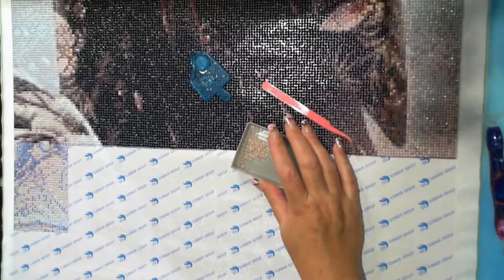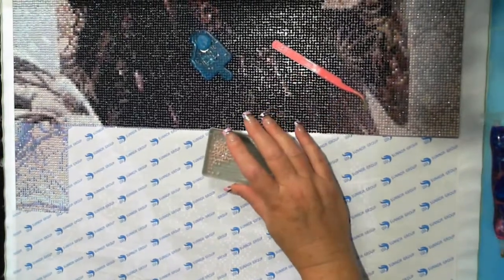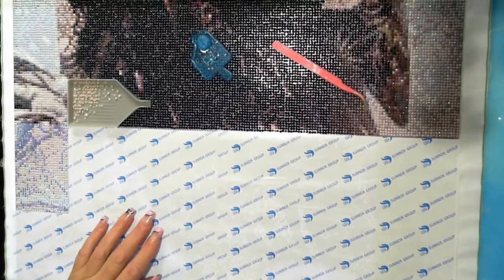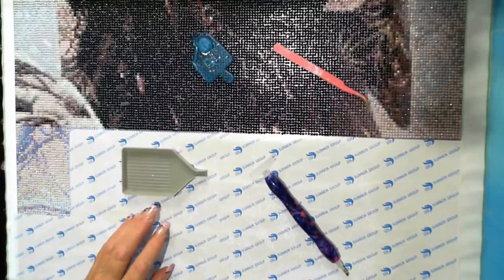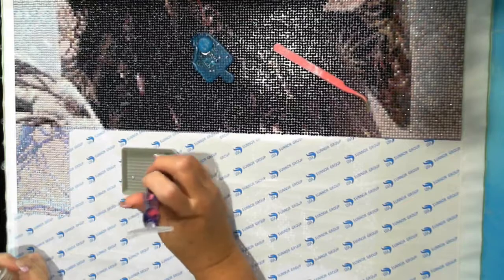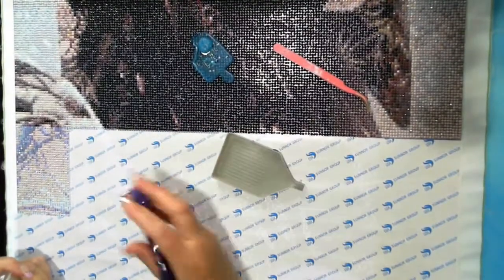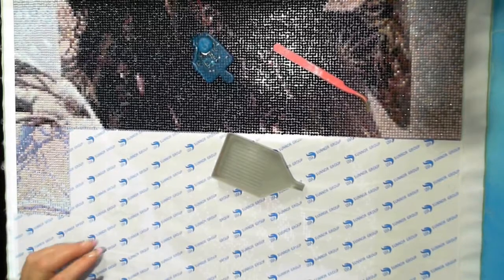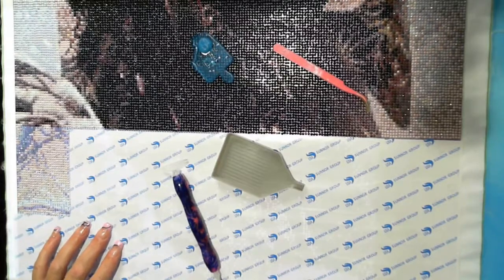#0044 - Short WIP 'n' Chat - Diamond in the Rough